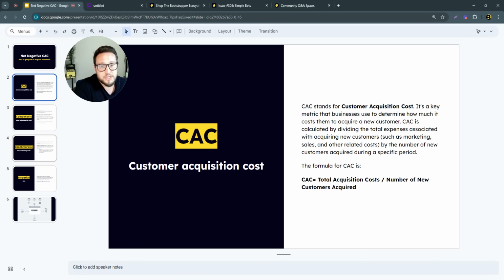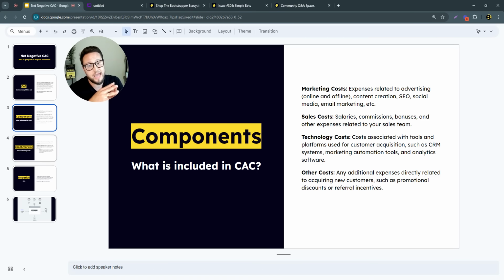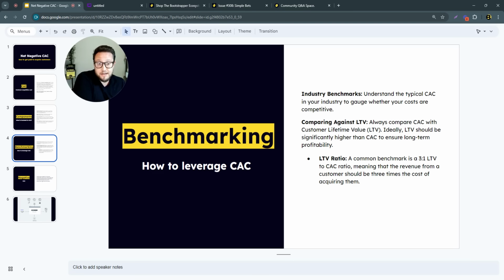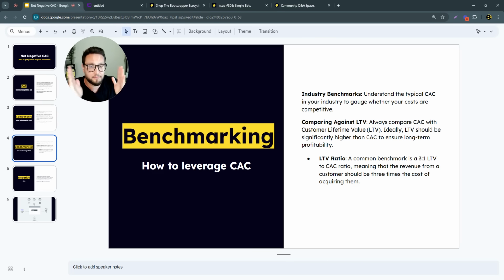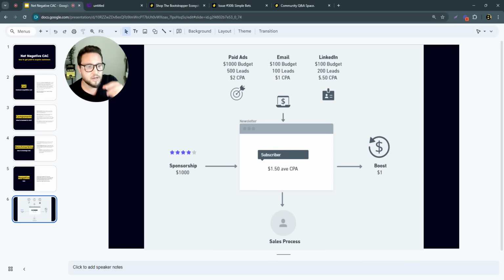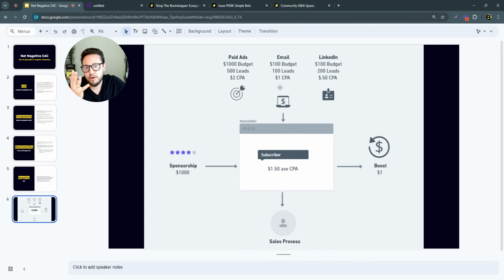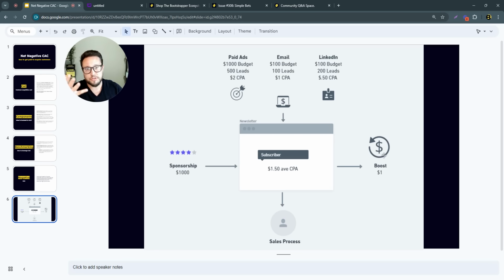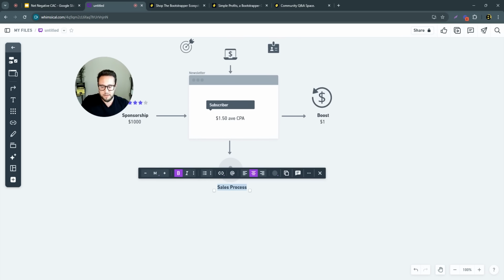Get paid to acquire customers and achieve net negative customer acquisition cost (CAC)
Join over 50,000 profitled small business owners who read our weekly newsletter

Join us as we explore the structures, strategies & stories that will help you get to simple, profitable outcomes in your life!

SimpleProfits.io is an advisory firm that specializes in helping business owners double the valuation of their company through the implementation of a business operating system.

As a subsidiary of BootstrapperCapital.com, a micro-private equity firm who build, buys and sells simple, profitable businesses every single day -- on this channel we take the same structures, strategies and accountabilities that we leverage in our own acquisition portfolio & are sharing them 100% in public with you to use in yours!